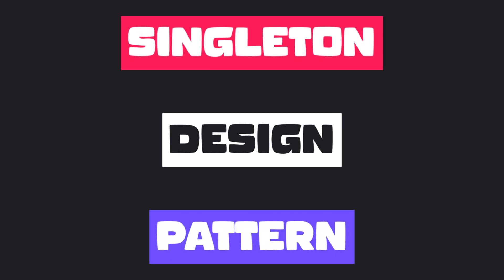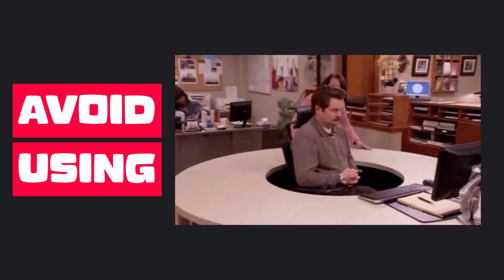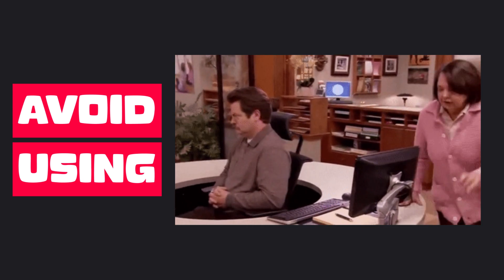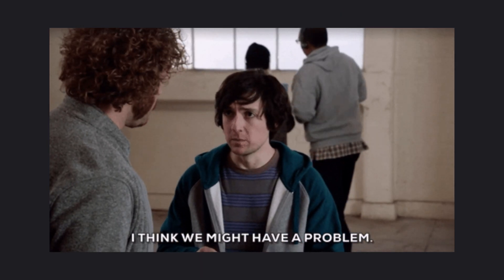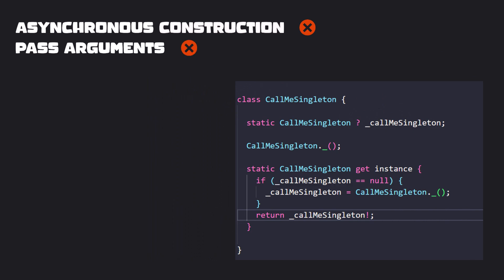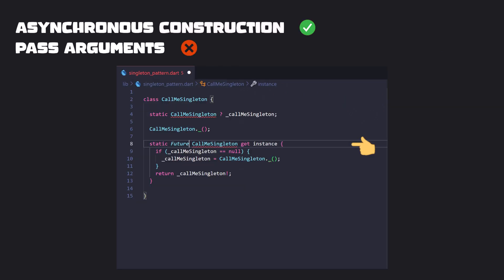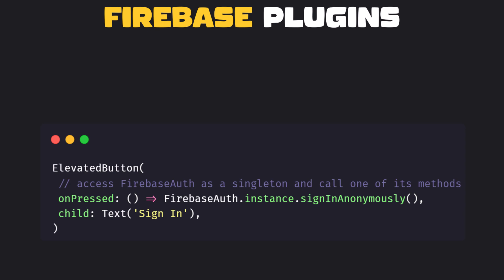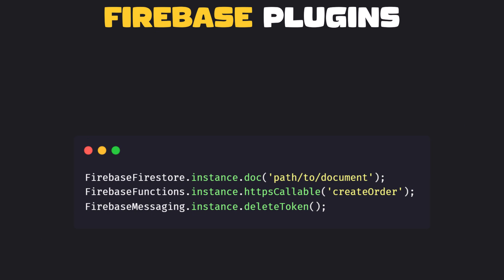You HAVE To Learn Singleton in Flutter...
📄Singleton is a design pattern and is one of the simplest ones. It is useful in the cases when we want only a single instance of any object in our application. In this tutorial we will learn about the singleton pattern in Dart and how we can create a singletons in Dart.

 🔗 shorturl.at/cehty

🔗 shorturl.at/kpDUZ